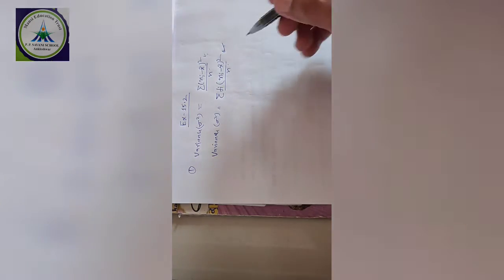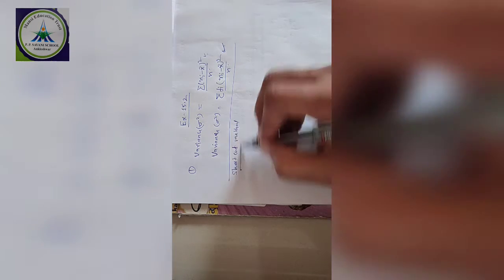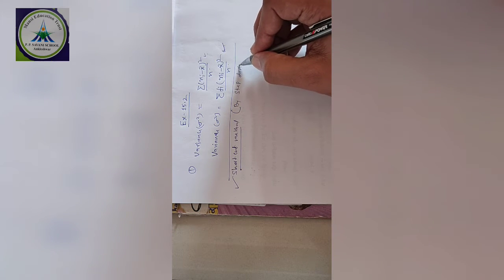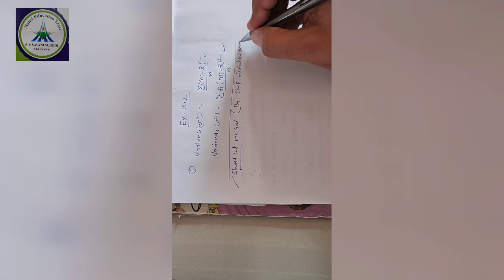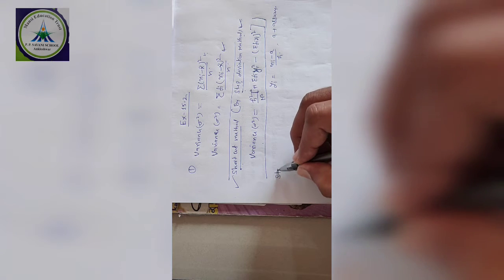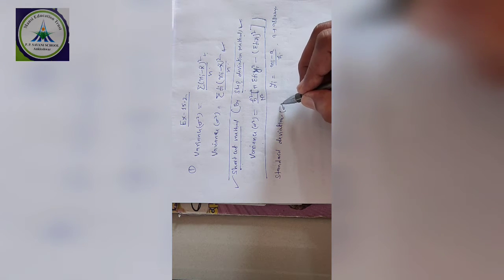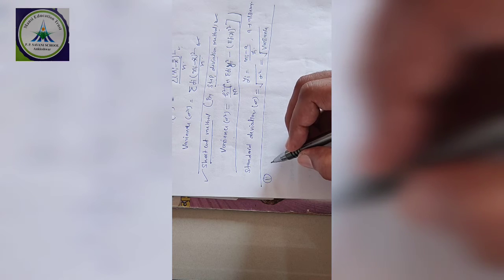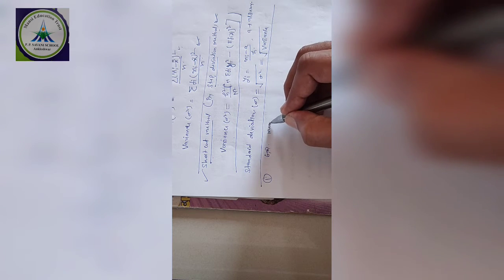NCERTP2CH15 (Ex15.2) Class XIMaths standard Deviation